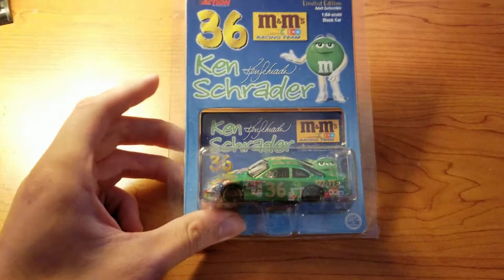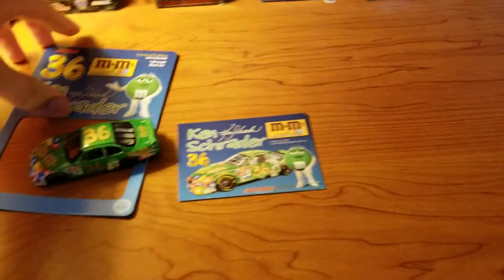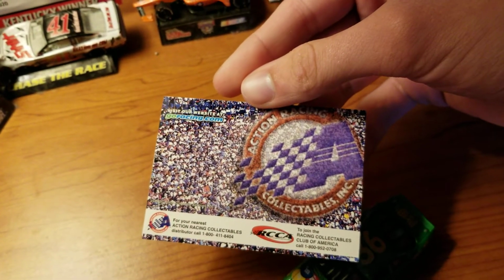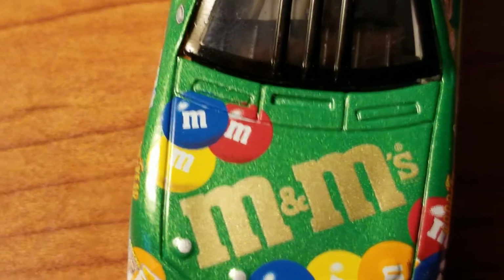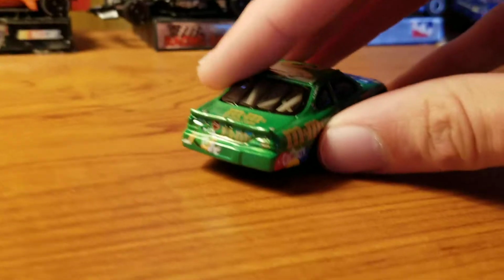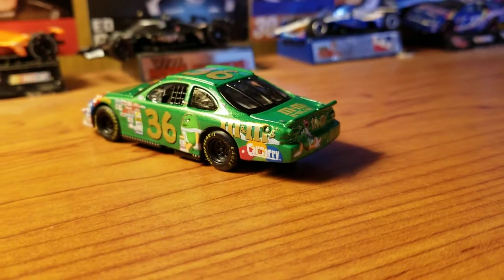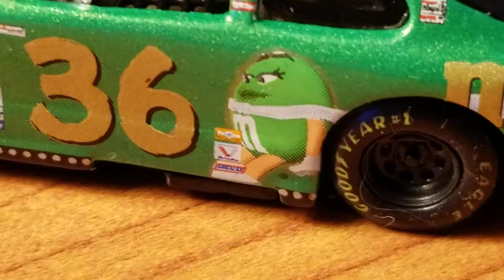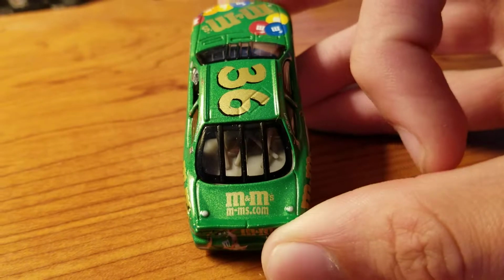2000 Ken Schrader M&M's Green 1/64 Diecast